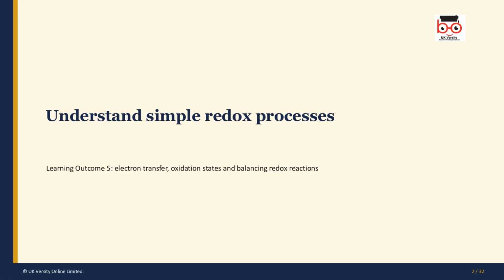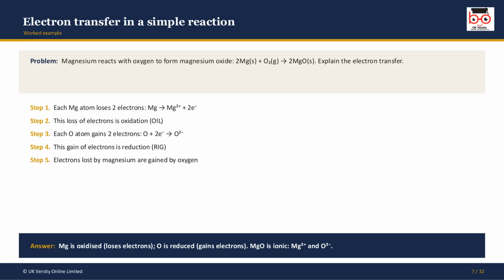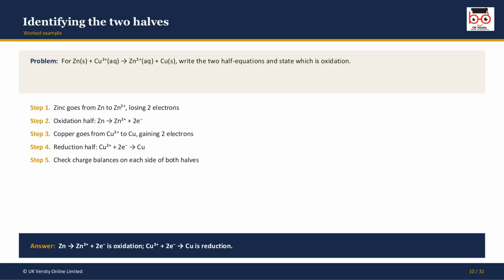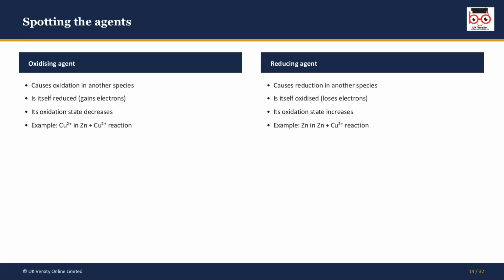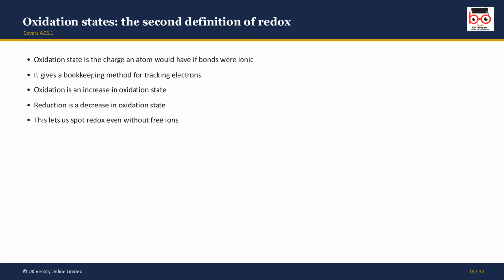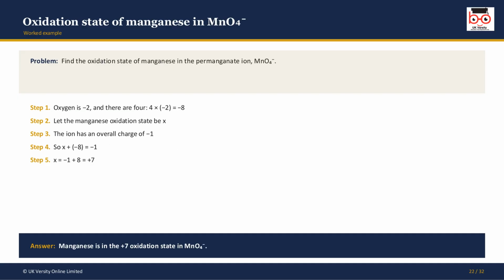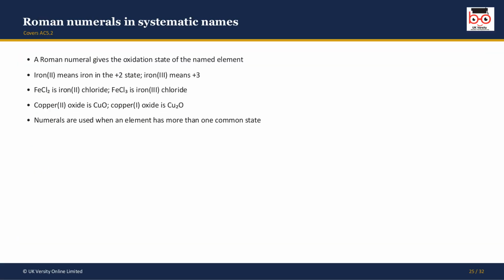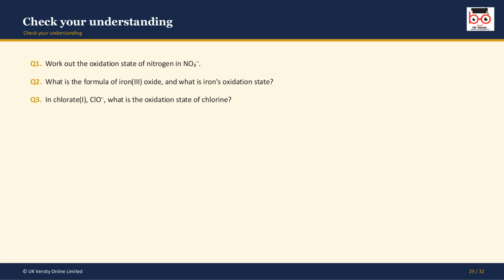LO5 - Core_Principles_of_Chemistry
"Redox Reactions — explained clearly for the Ascentis Access to HE Diploma in Engineering Science from UK Versity.

Module: Core Principles of Chemistry
LO5: Redox Reactions

In this video you'll learn:
• Oxidation states
• Half-equations
• Electron transfer and OIL RIG